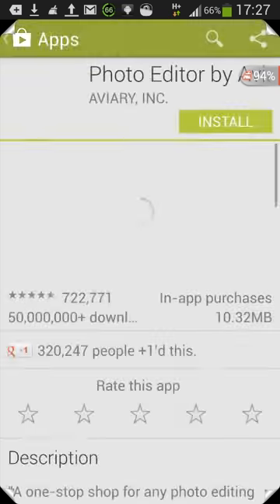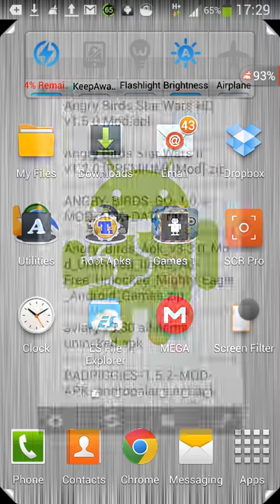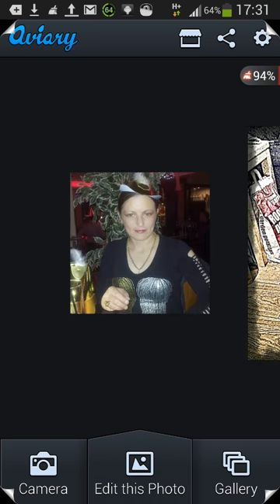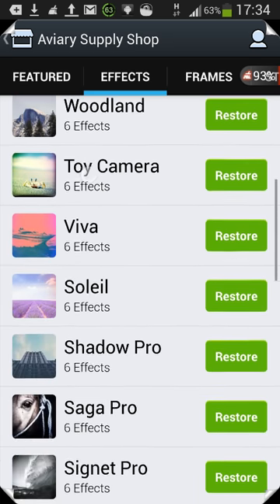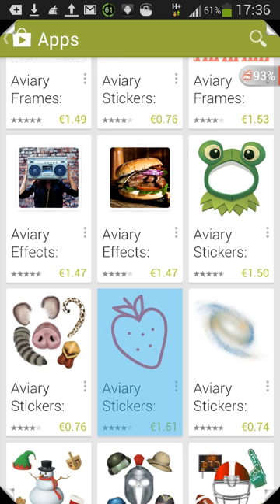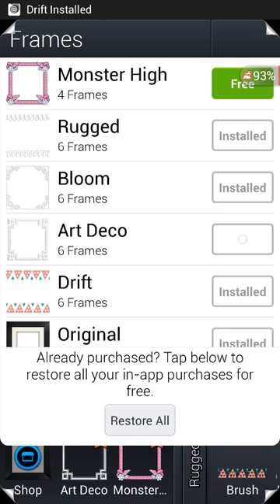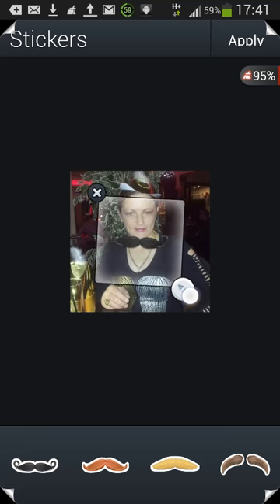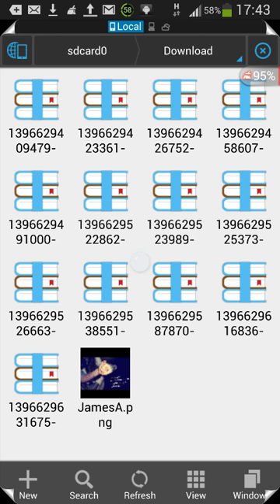Aviary Photo Editor ✿ ALL EFFECTS FOR FREE (Tutorial)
This video will show you how to get / try out the various add-ons for Photo Editor By Aviary ie. the Effects, Frames and Sticker add-ons.

NOTE: Every time a new pack is added to the Google Play Store, it then shows up in the app for you to download for free so you'll never need to update this app (only discovered this little gem since uploading the video lol)

No Root Is Needed To Use This Modded Application.

THIS TUTORIAL IS FOR EDUCATION PURPOSES ONLY.
I DO NOT OWN THIS APPLICATION OR ANY PART THERE OF.
PLEASE BUY THE APP TO SUPPORT THE DEVELOPER ☻